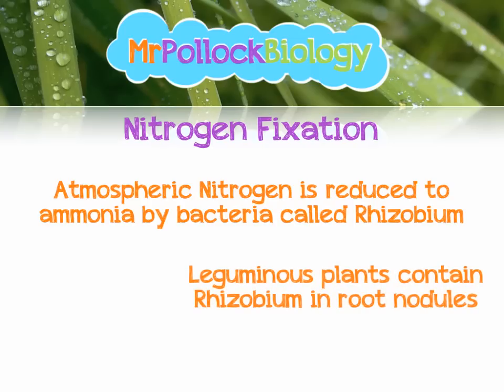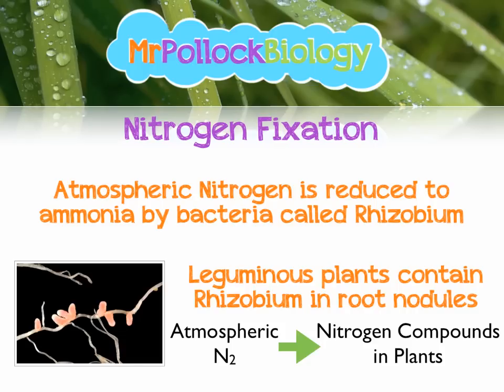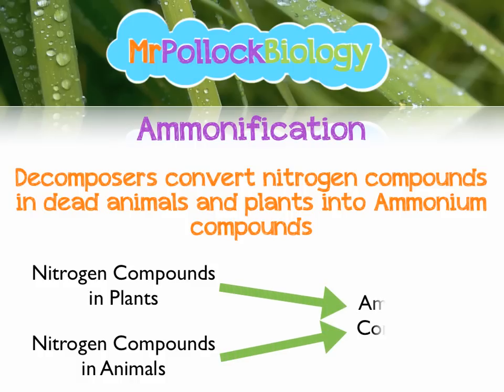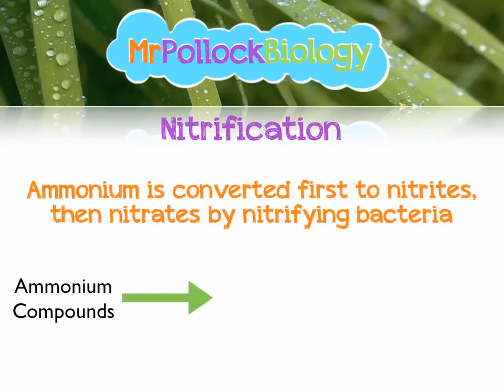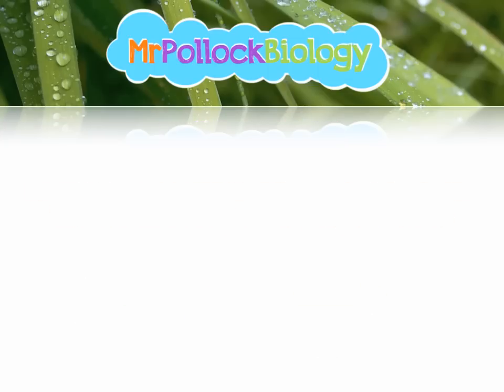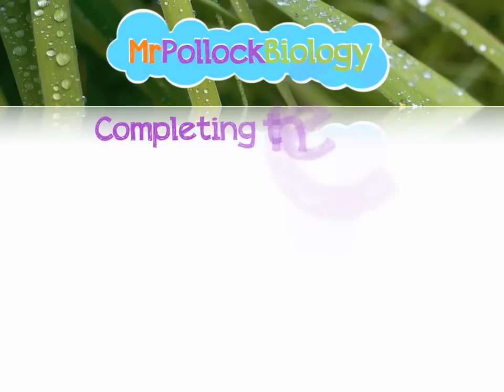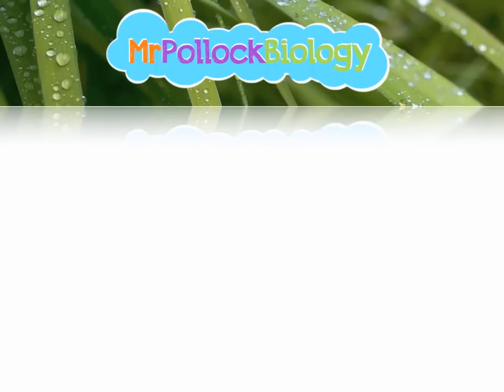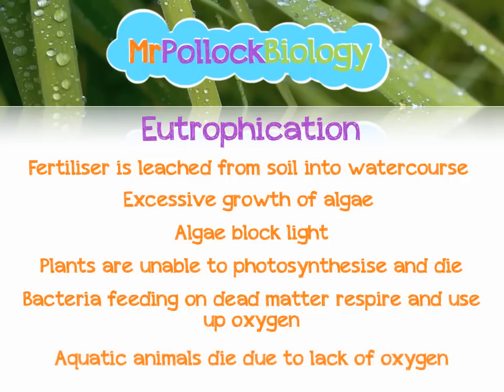MrPollockBiology Q&A 2: Nitrogen Cycle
The second video as requested by you! This time we look at the stages of the nitrogen cycle and a little bit of eutrophication.

Thanks again to Amy for this topic; I hope it helps!